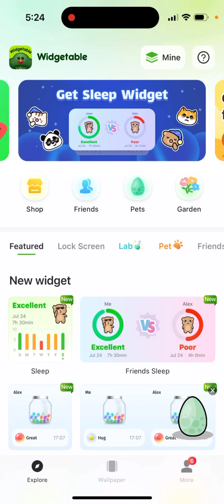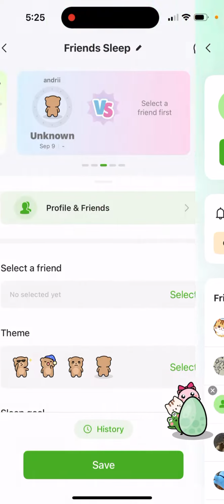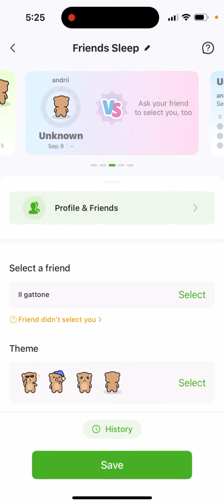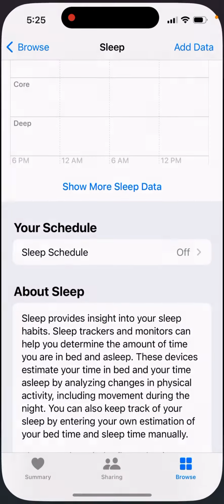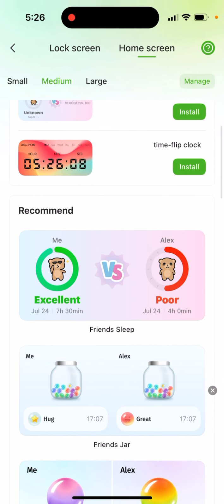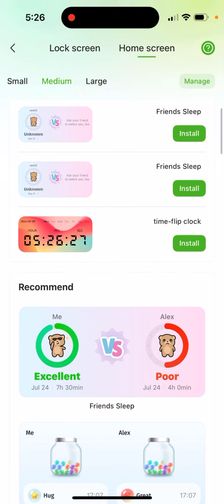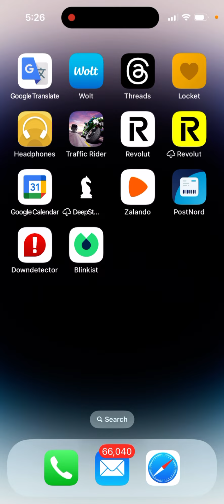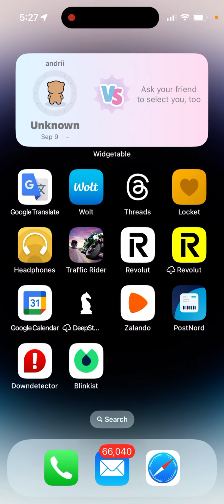How to install Widgetable sleep widget?